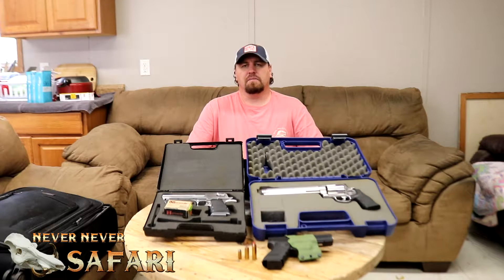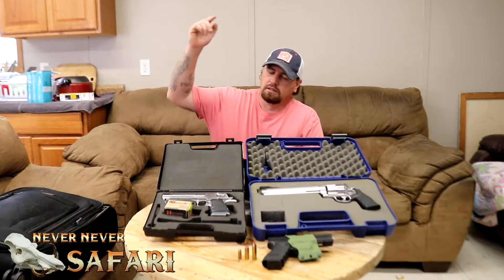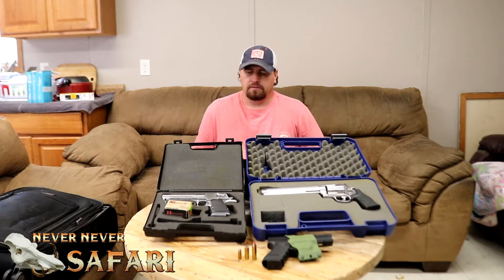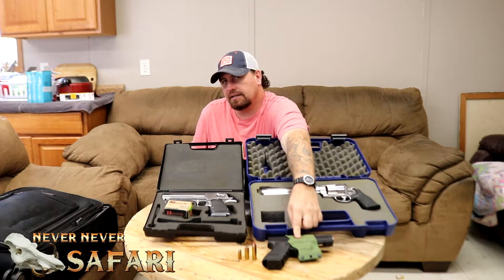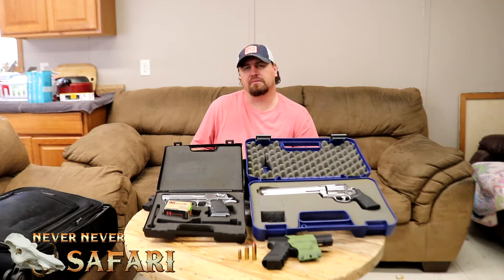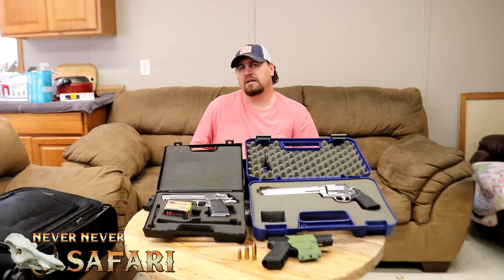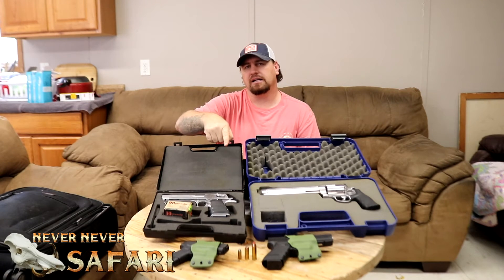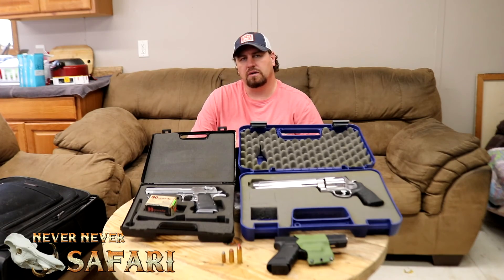Hunting Wild Boar With a Handgun - Never Never Safari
The Desert Eagle Pistol is a gas-operated, semi-automatic pistol with a rotating three lug bolt for positive lock-up.
The barrel is locked in place, assuring a high degree of accuracy.
The polygonal rifling reduces barrel wear, is easy to clean and very accurate.

The .500 S&W Magnum is considered the most powerful commercial sporting handgun cartridge by virtue of the muzzle energy it can generate.[citation needed] Cor-Bon (now a Dakota Ammo brand) who together with Smith & Wesson developed the .500 S&W Magnum cartridge, offers several loads which include a 325 gr (21.1 g) at 1,800 ft/s (550 m/s), a 400 gr (26 g) at 1,625 ft/s (495 m/s) and a 440 gr (29 g) at 1,625 ft/s (495 m/s). Compared to the next most powerful commercial sporting handgun cartridge, the .460 S&W Magnum, which can launch a 325 gr (21.1 g) at 1,650 ft/s (500 m/s) or a 395 gr (25.6 g) at 1,525 ft/s (465 m/s), the .500 S&W Magnum produces about 15% to 40% more muzzle energy than the .460 S&W. The .500 S&W Magnum comes into its own when used with heavier bullets, particularly those with weights of 500 gr (32 g) or greater. When possible these bullets should be seated as far out as possible to take advantage of the complete cylinder length, so as to maximize the powder capacity which the case can provide.

Several manufacturers currently produce the S&W 500 Magnum cartridge, with some of the top-performing rounds delivering 3,031 ft·lbf (4,109 J) of energy with a 350-grain (23 g) bullet traveling at 1,975 feet per second (602 m/s). It is claimed to be the most potent handgun cartridge on the market and provides power similar to long-established wildcat cartridges such as the .375 JDJ (J. D. Jones) and pistol loadings of the .45-70 Government.[10][11] Indeed, some rounds use bullets weighing almost 1 oz. (28 g ~ 440 gr.), which are sent at about 1,500 ft/s (460 m/s) – essentially the same performance of a 12 gauge shotgun slug.[7]

Bullet weights available for this cartridge range from a 265-grain (17.2 g) jacketed hollow point to a 700-grain (45 g) hardcast lead bullet. Moderate velocity, heavy bullet loads for the .500 S&W Magnum are similar in performance to the black powder .50-70 Government.[12]

Reduced Recoil Winchester factory load for the 500 S&W Magnum.
Winchester's 500 S&W Magnum 350 gr. JHP Reduced Recoil ammunition
Low recoil or reduced recoil ammunition is manufactured by the Grizzly Cartridge Company and Winchester. The low recoiling ammunition reduces the recoil by lowering the velocity of the projectile and/or the mass of the projectile.[13] Winchester's reduced recoil X500SW ammunition propels a 350 gr (23 g) bullet at 1,400 ft/s (430 m/s). Although such ammunition is considered low recoiling, due to having about one-third of the recoil energy of full-power .500 S&W ammunition, even these are a significant step up from most of the .44 Magnums, as they produce twice the recoil energy of a latter cartridge.

Cor-Bon introduced the .500 S&W Special in 2004 as a lower energy and lower recoiling alternative to the .500 S&W Magnum cartridge. This cartridge is compatible with handguns chambered for the .500 S&W Magnum and fires a 350-grain (23 g) bullet at 1,250 feet per second (380 m/s).[14] These low recoiling alternatives to the full-power 500 S&W Magnum, significantly reduce the felt recoil in the shorter 4-inch-barrel (100 mm) handguns. At present, only Cor-Bon, manufactures ammunition for the .500 S&W Special in three load configurations.

The .500 S&W Magnum has a very high recoil energy and recoil velocity. The high energy and velocity of the recoil will cause the muzzle to rise when shooting the cartridge. Smith & Wesson incorporated design features to help mitigate both the perceived and actual recoil of their Model 500 Smith & Wesson revolver chambered for the .500 S&W Magnum. The revolver is equipped with a compensator and Hogue Sorbothane grips. The revolver's considerable weight of 56–82 ounces (1,600–2,300 g)[15] plays a role in moderating the recoil of the cartridge.[16]

A double-discharge effect is sometimes observed with the cartridge. The heavy recoil causes some shooters to inadvertently squeeze the trigger as a reflexive action to hold on to the revolver soon after the discharge of the previous round. Furthermore, some shooters have experienced the cylinder unlocking and rotating after the firing of cartridge which is a partial manifestation of the same phenomenon.[17